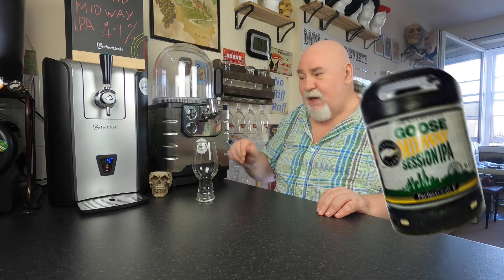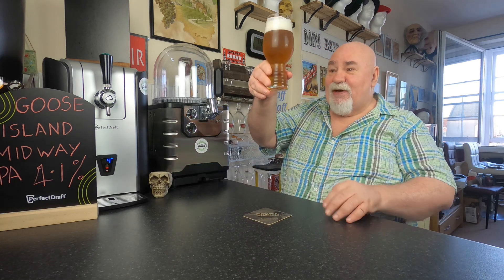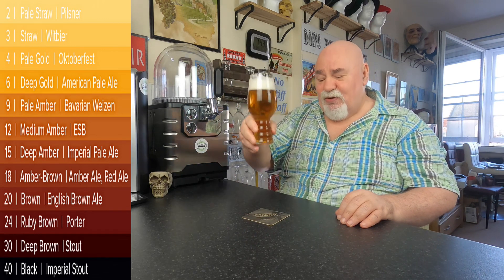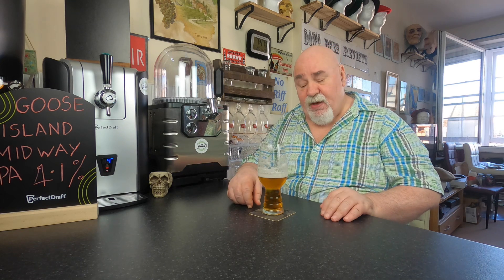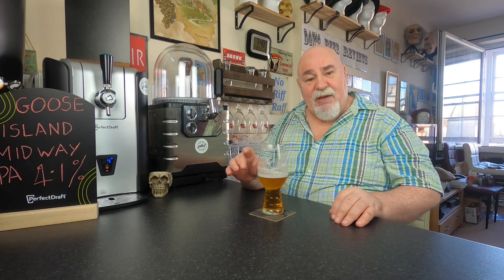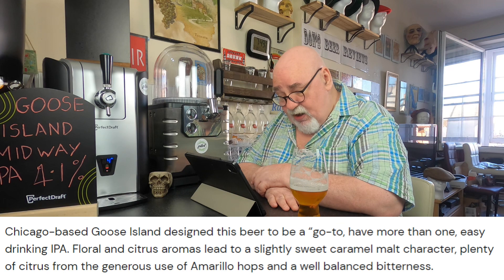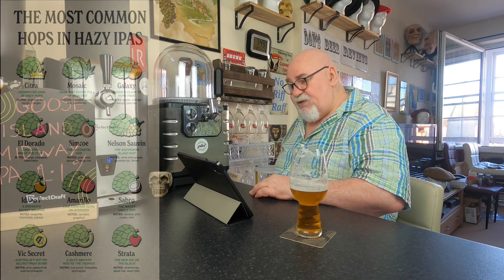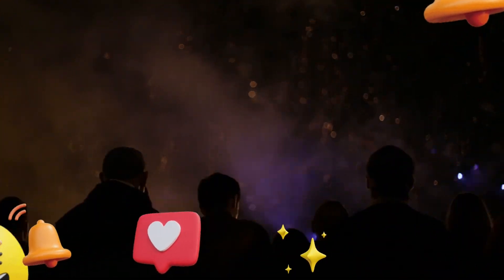Beer Review №789 - USA - PerfectDraft - Goose Midway - Goose Island - IPA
- Chicago-based Goose Island designed this beer to be a “go-to, have more than one, easy drinking IPA. Floral and citrus aromas lead to a slightly sweet caramel malt character, plenty of citrus from the generous use of Amarillo hops and a well balanced bitterness.

 - Beer: Goose Midway 4.1%
 - Brewery: Goose Island, Chicago, USA
 - Style: IPA